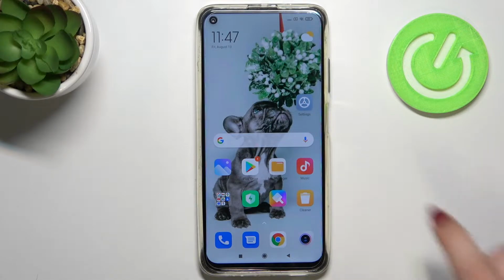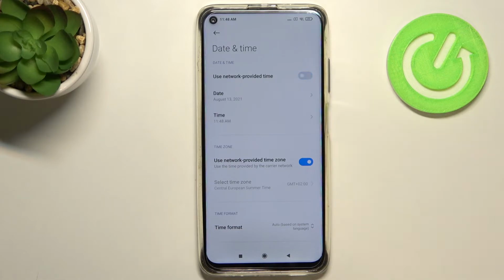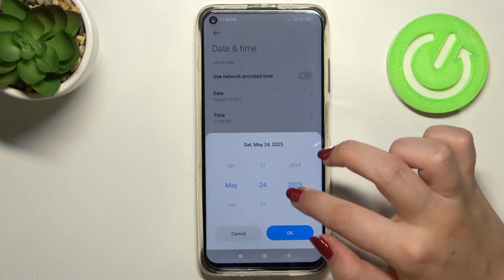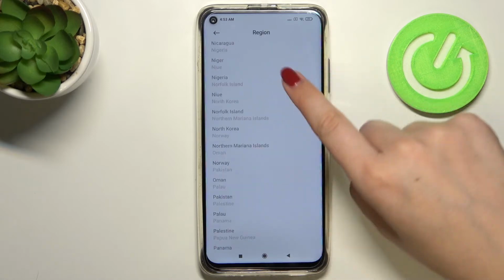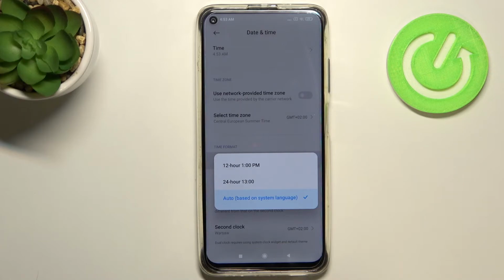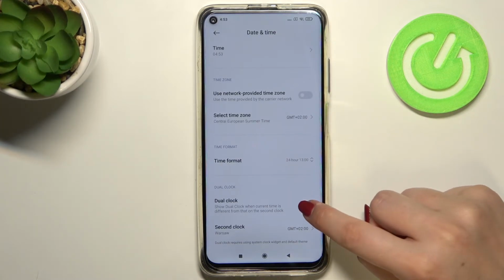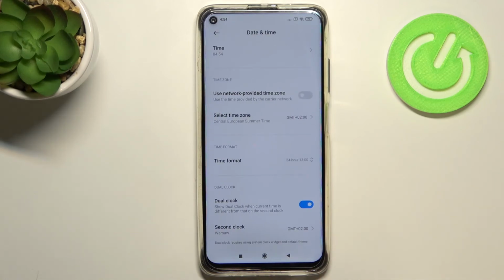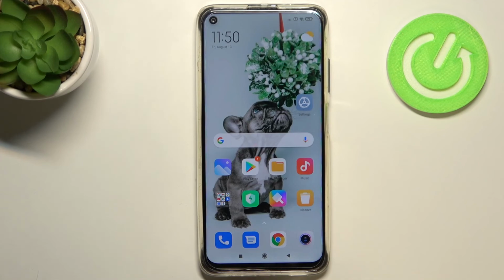How to Change Date and Time on XIAOMI Redmi Note 9T – Date and Time Settings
Find out more info about XIAOMI Redmi Note 9T:
Have you noticed that your XIAOMI Redmi Note 9T shows incorrect date and time? Open this tutorial as soon as possible and find out how to change date and time in XIAOMI Redmi Note 9T. We will show you how to find and open the date and time settings and help you to set up date and time. We will show you how to change time zone and how to change clock format and more. Visit our YouTube channel if you want to discover more about your XIAOMI Redmi Note 9T.